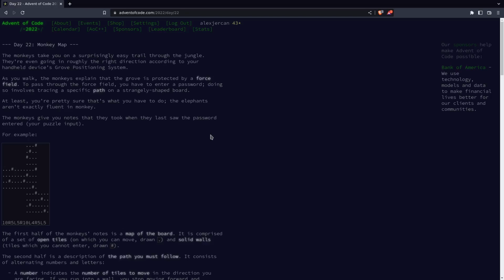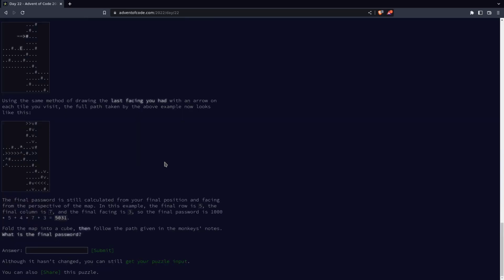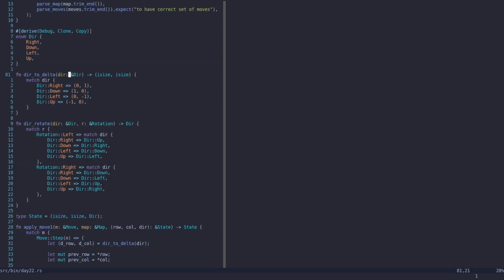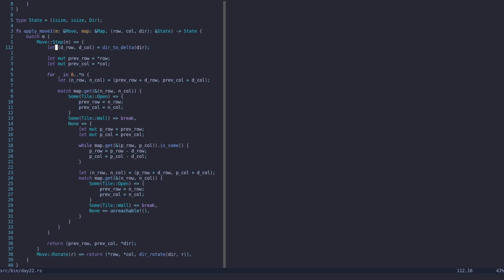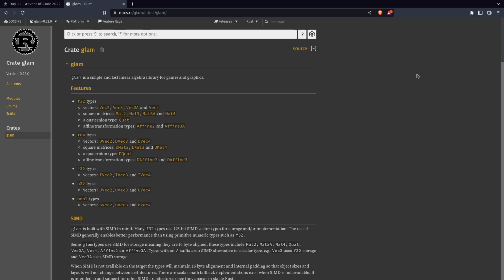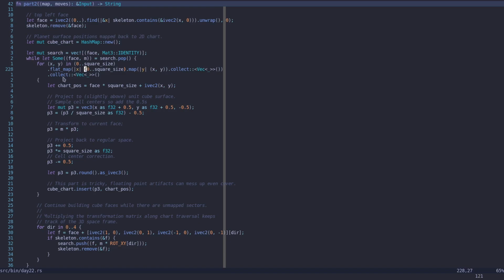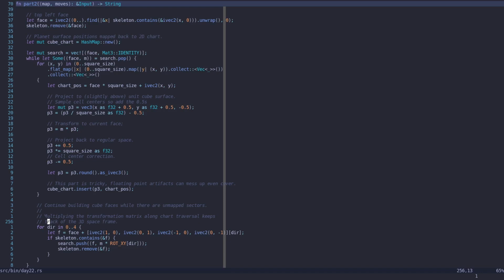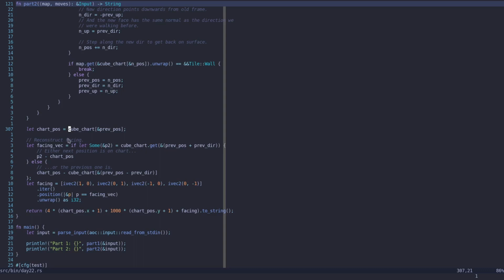Advent of Code 2022: Day 22 | Rustlang